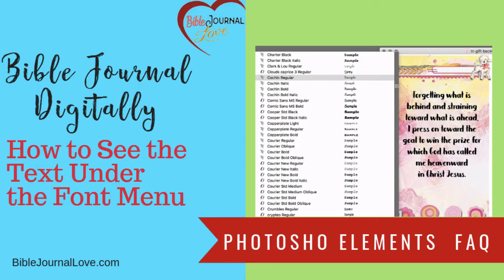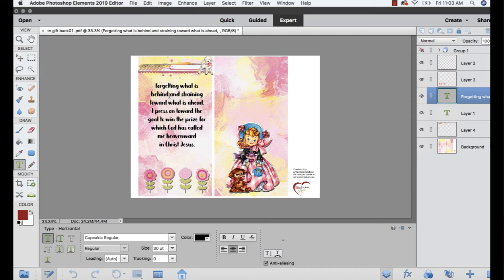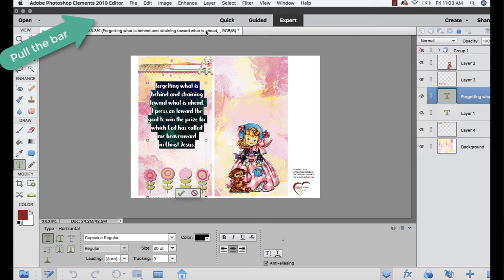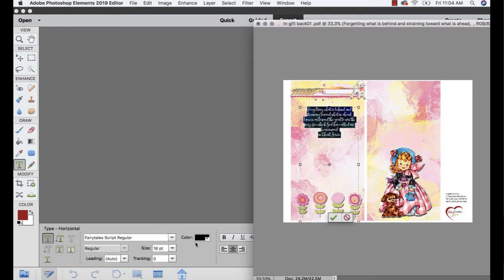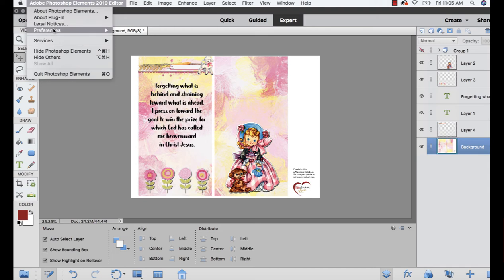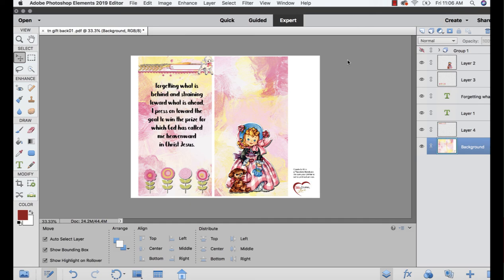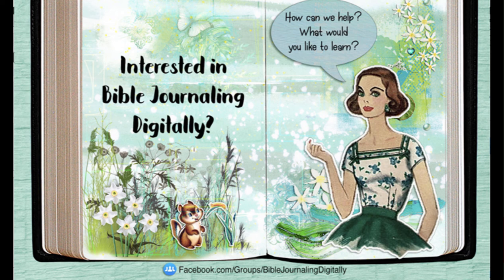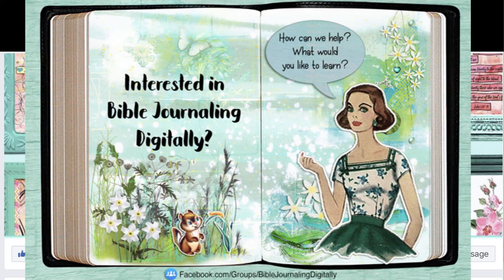Bible Journaling Digitally: Answering Photoshop Element Questions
This is a new series where I answer Bible Journaling Digital Questions with a "How to Video."